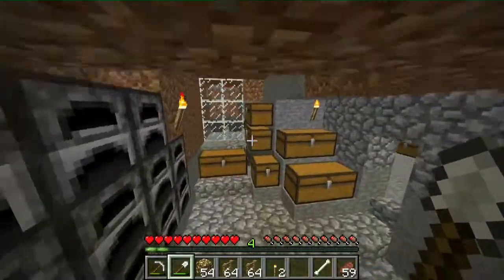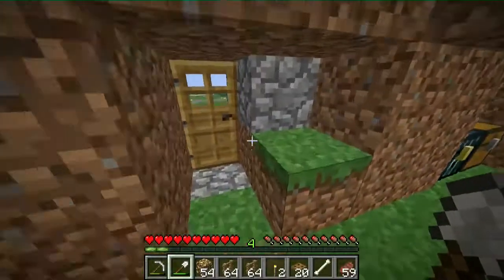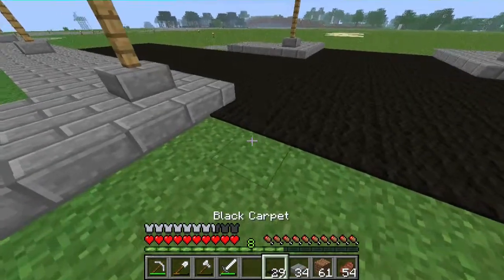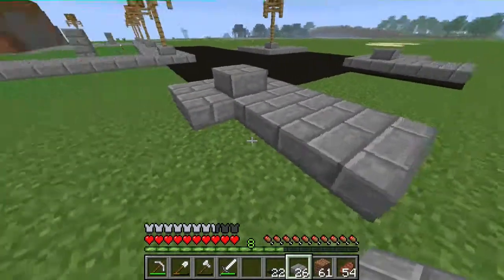Building Shadesztown 18 : City Streets!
Let's play Vanilla Minecraft 1.6.2 survival mutiplayer! Follow my wife and I as we focus on vanilla survival technology to build Shadesztown! I start the city's road project!